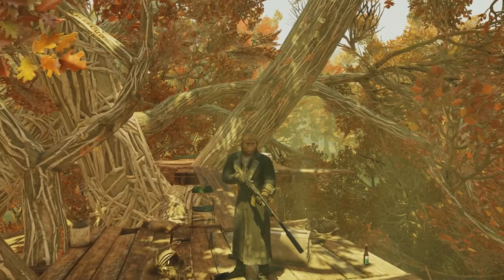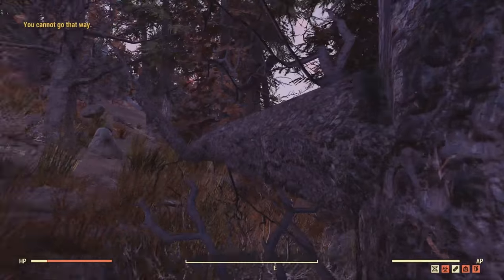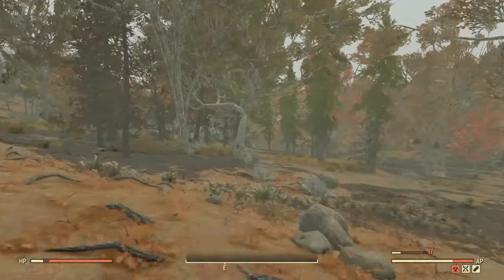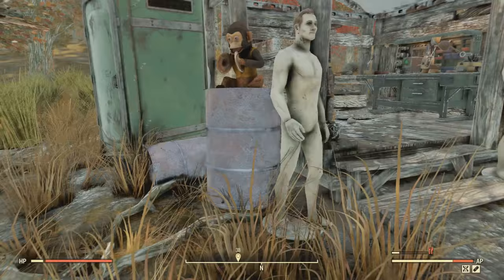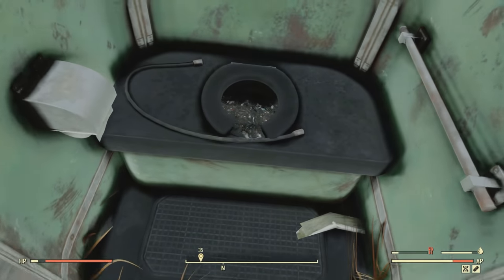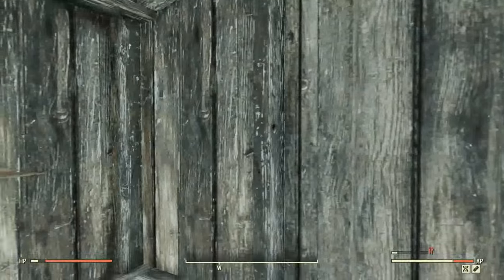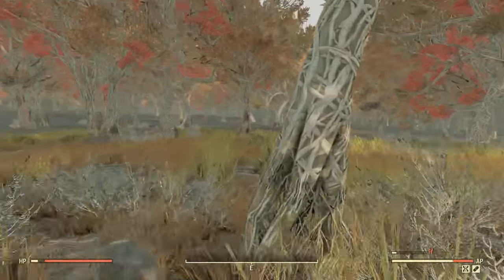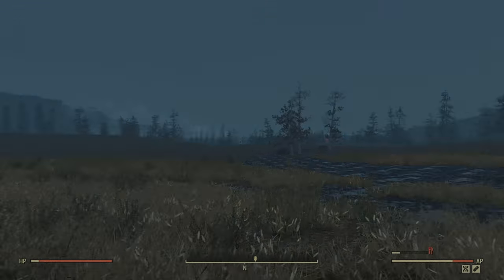Fallout 76 Has Something Mysterious Outside of the Map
Something very mysterious outside of the map!

● Fallout 76 Treehouse Camp Build! -